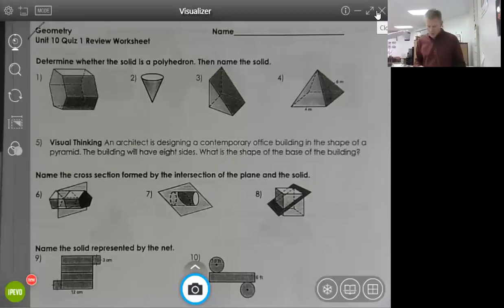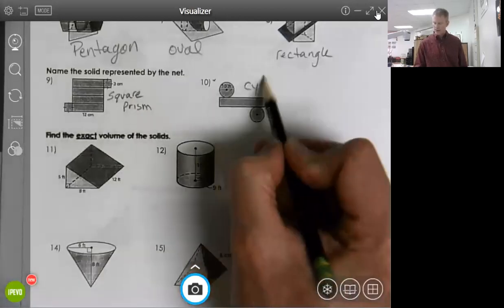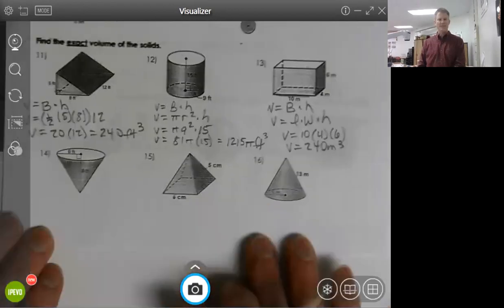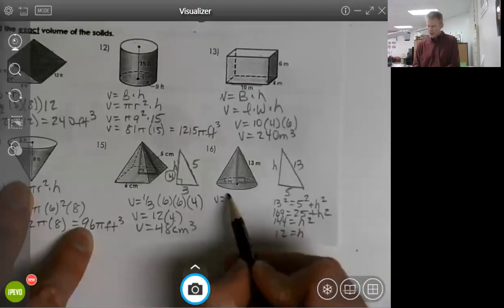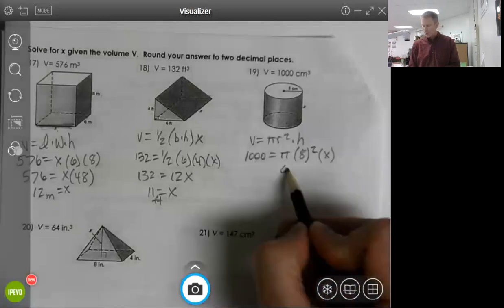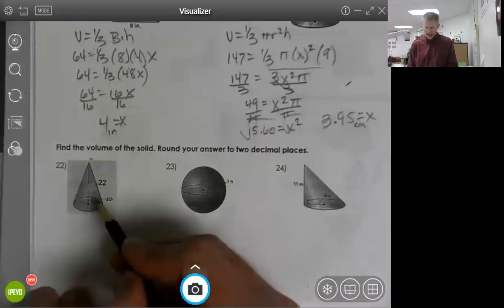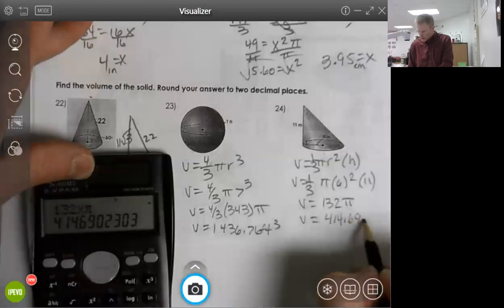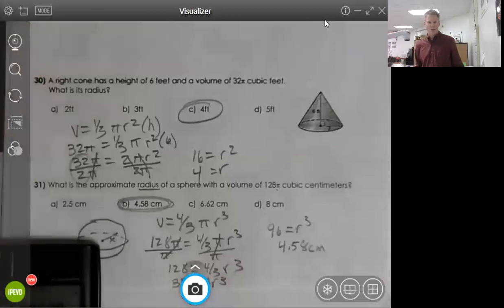Geometry Unit 10 Review